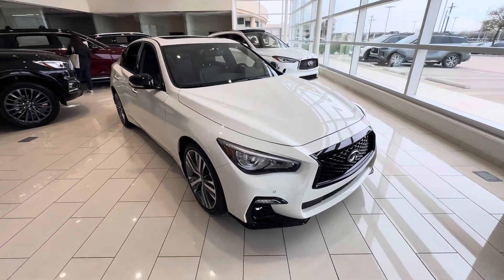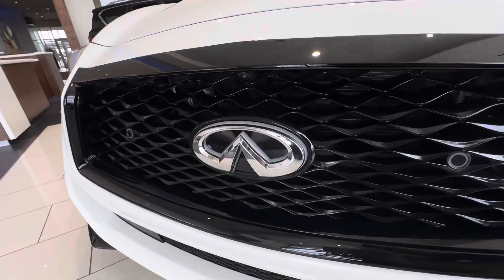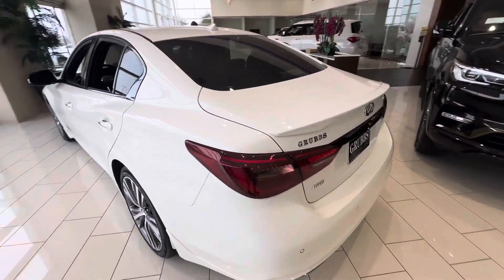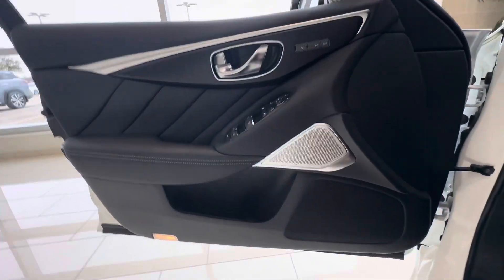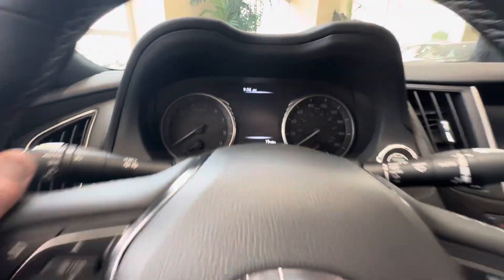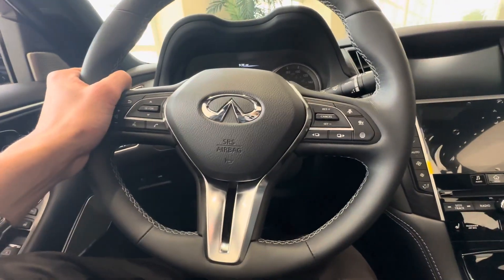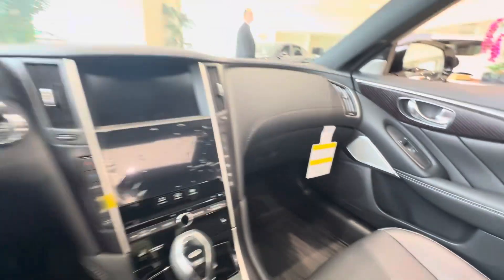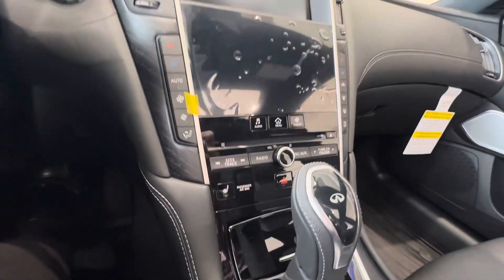White 2024 INFINITI Q50 Sensory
2024 INFINITI Q50 Sensory